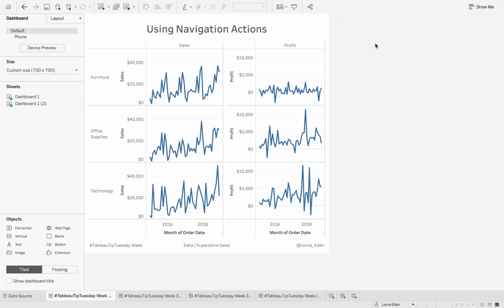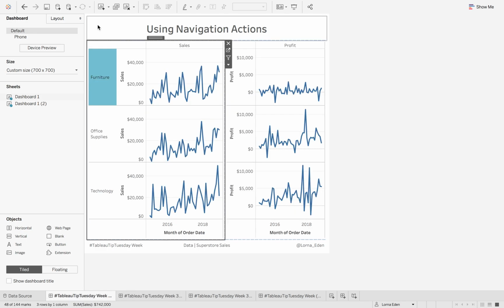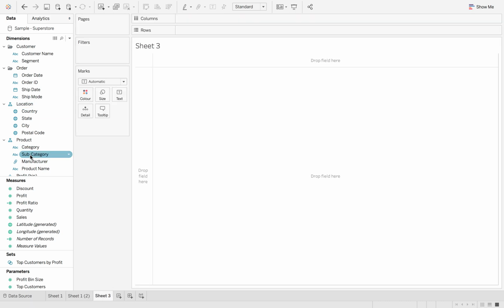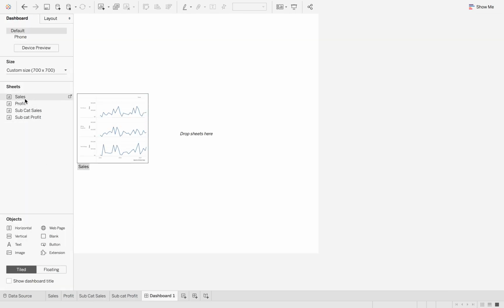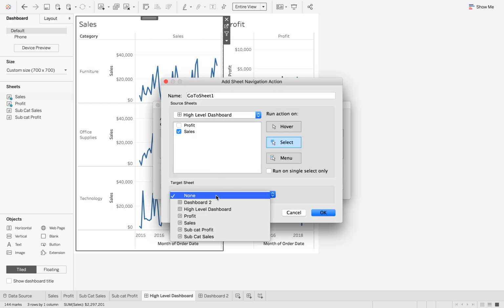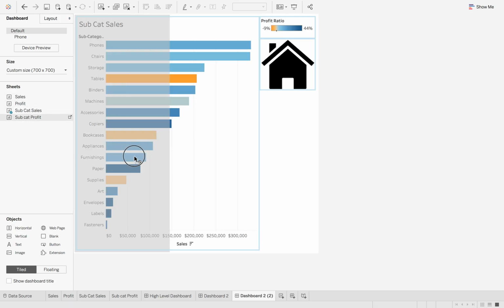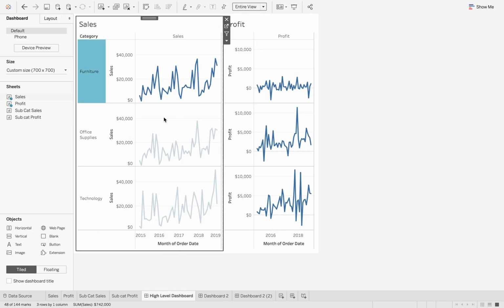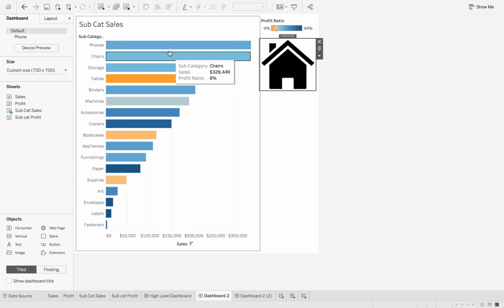How to Use Navigation Actions - Filtered vs. Unfiltered vs. Buttons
In this tip, Lorna shows you the ins and outs of navigation buttons.